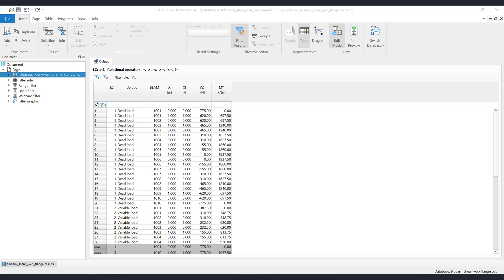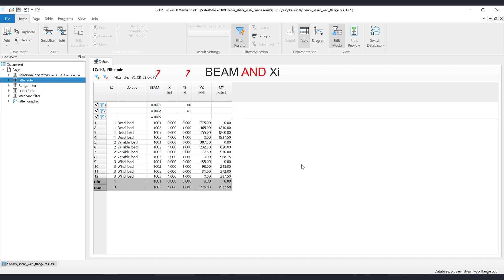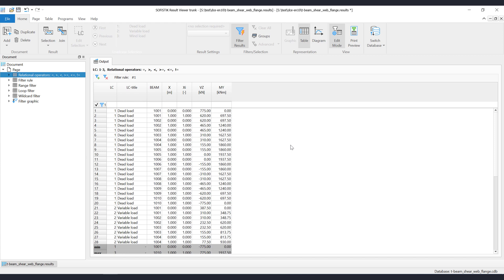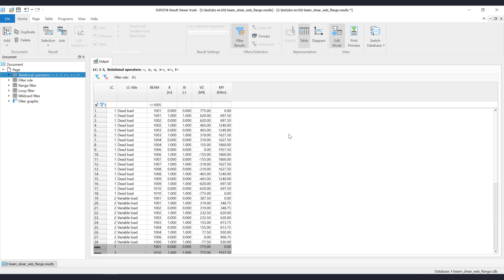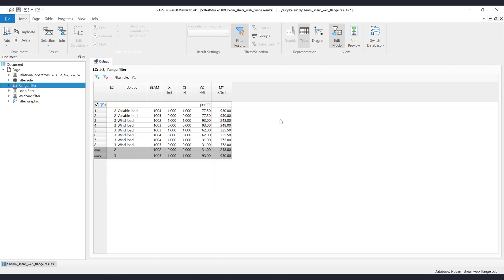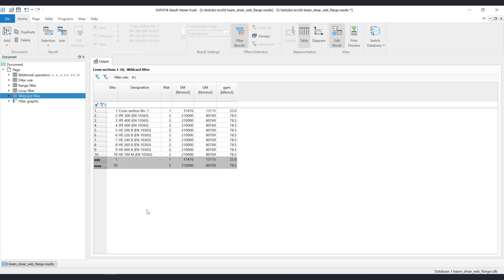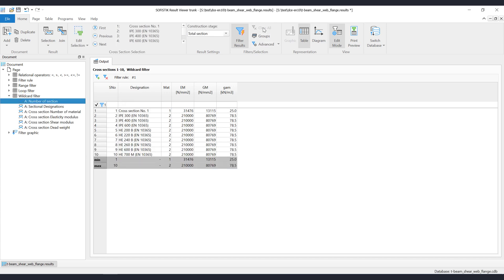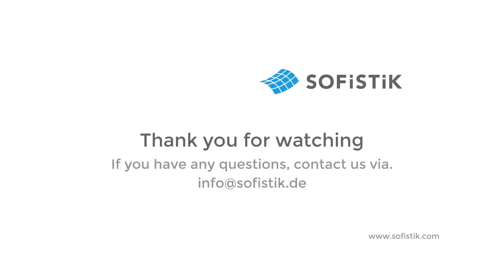Result Viewer 2022: Create and manage filters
In this video we will show how you can create and manage the filters.
For the new major release 2022 we have added a new filter mechanism which is more powerful, requires less clicks for the filter definition and is directly visible. This is the reason why we call it the "Quick Filter". We hope that you will like the new feature!

Chapters:
00:00:00 Introduction
00:00:54 Filter rule
00:01:58 Relational operators
00:03:30 Range filter
00:04:30 Loop filter
00:05:14 Wildcard filter
00:06:17 Hide/show, activate/deactivate, clear filter
00:06:58 Filter graphic(s)